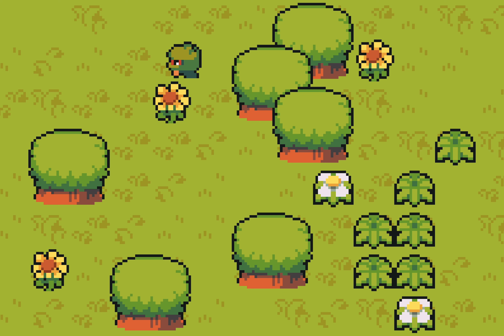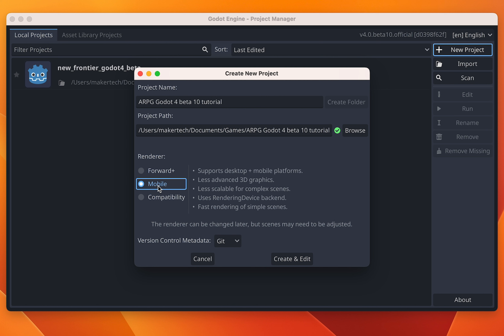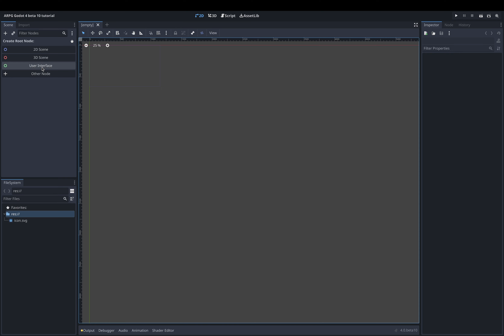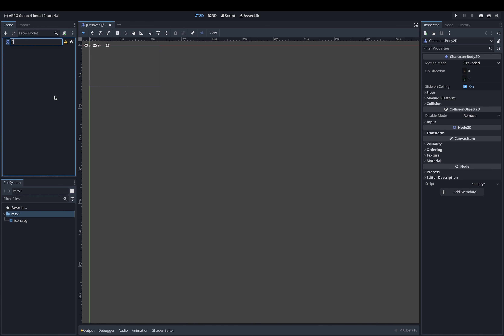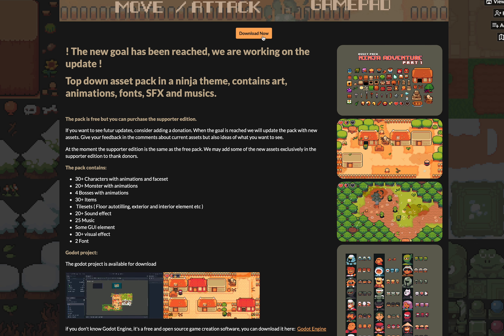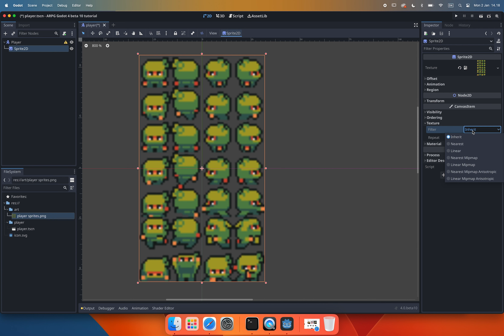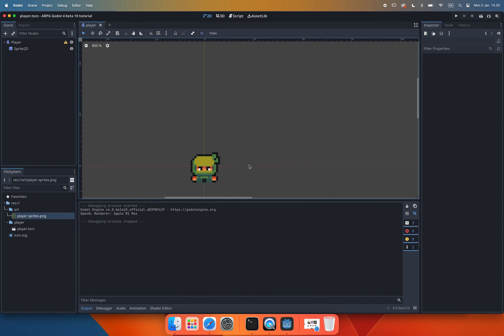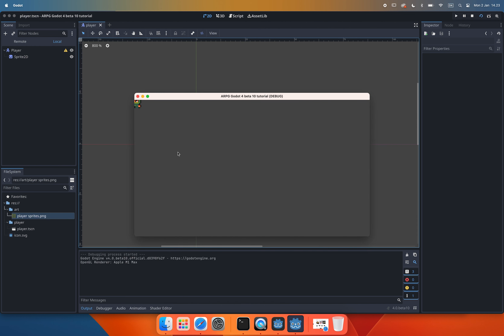How to make an action RPG in Godot 4 #1: Setup and our first scene | tutorial | zelda-like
EDIT July 9th: This tutorial series also works in newer version of Godot 4 - I'm currently making the series in Godot 4.1.

Hi and welcome to this new tutorial series, where I will show you how to make a 2D ARPG in Godot 4.

I'm currently making this tutorial in Godot 4, beta 10. But I will try to update any changes that might occur, if or when new releases come out while I'm working on this series.

Update: You can also follow this tutorial using Godot 4 stable.

In this first episode we will setup a new project, create the player scene, add a sprite to the player, look at the settings of the game window and test our new scene.